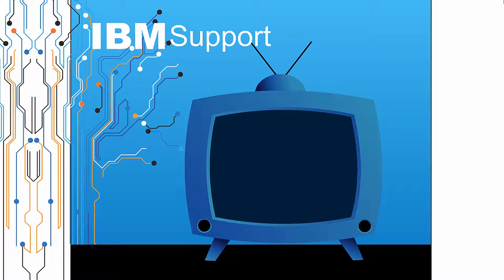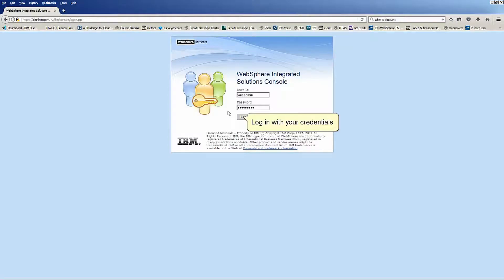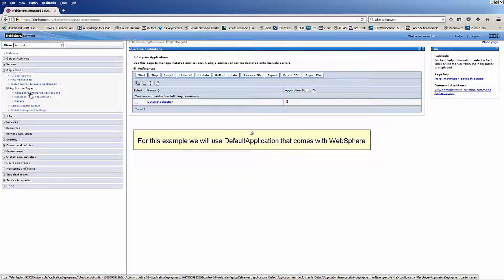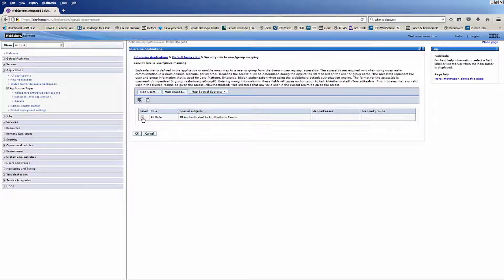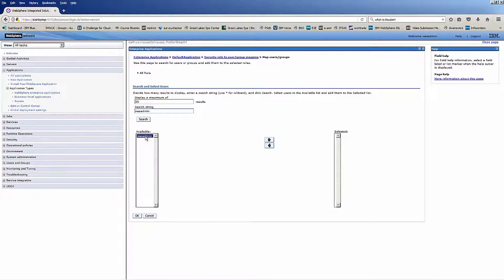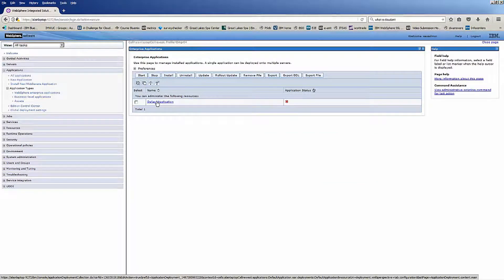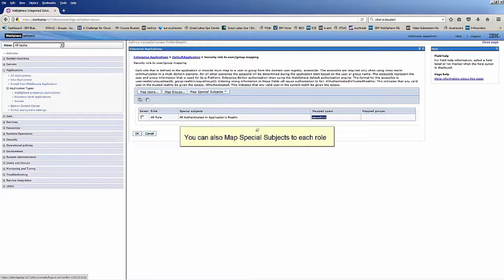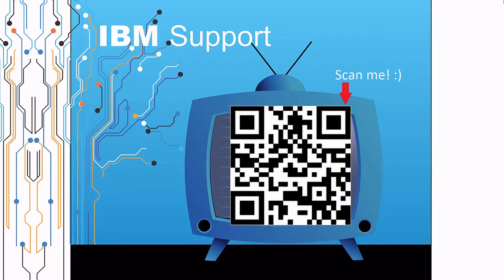How do I map a usergroup to an application role in WebSphere Application Server?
Alain Del Valle of the IBM WebSphere Support team created this video on how to map a user-group to an application role in WebSphere Application Server.